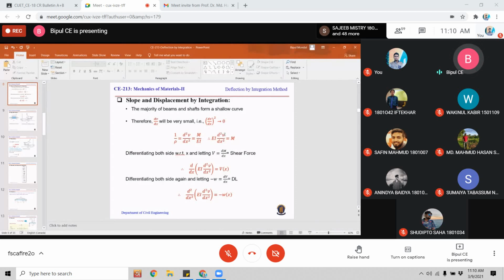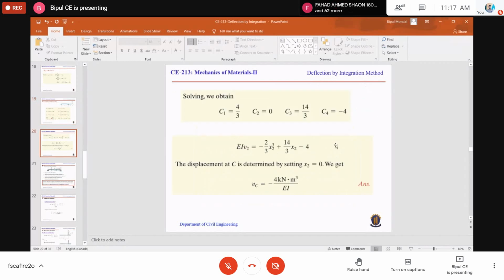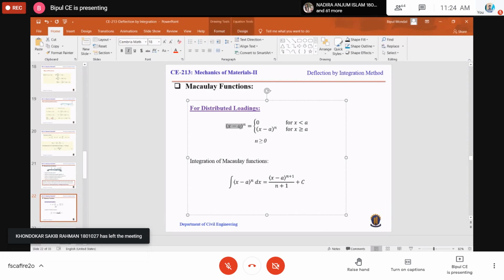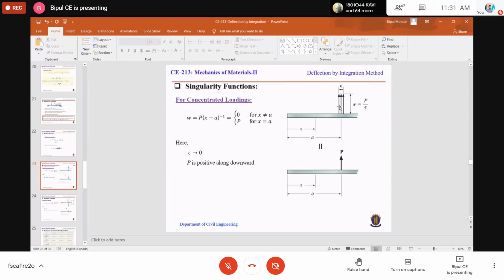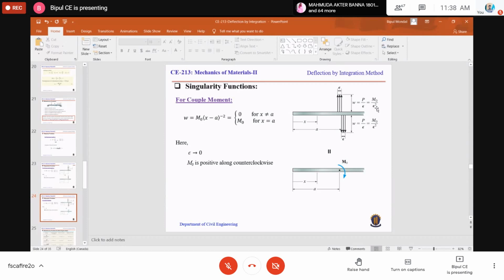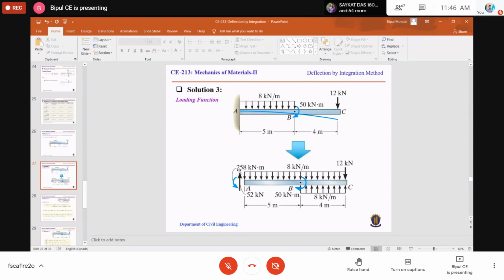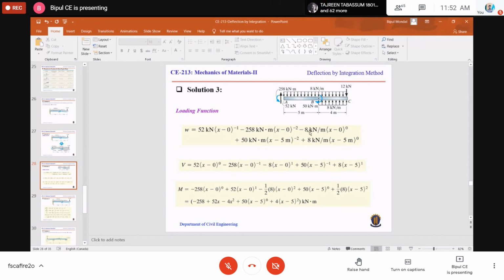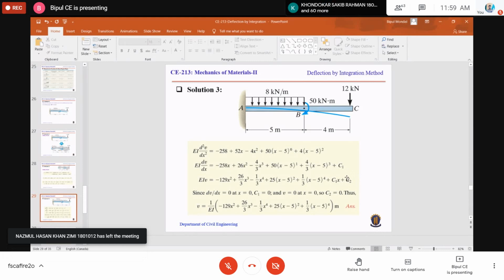L-4 Macaulay Function, Singularity Function // CE-213 // BCM // L-2 T-II // 9 Aril 2021